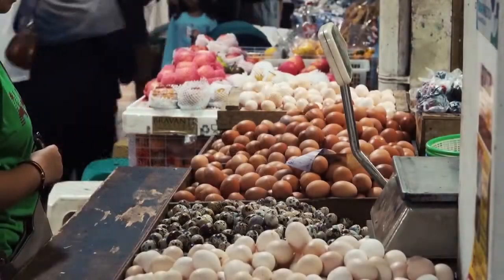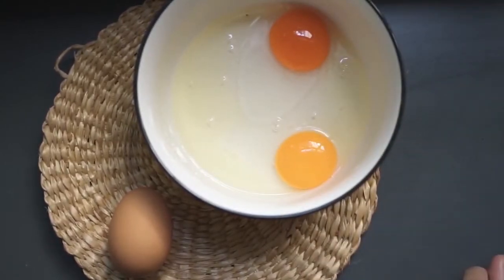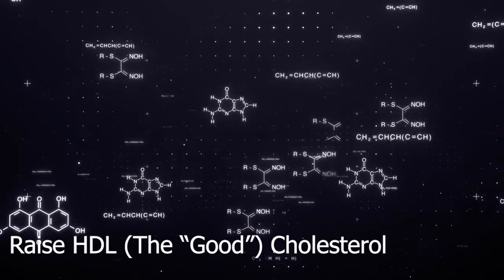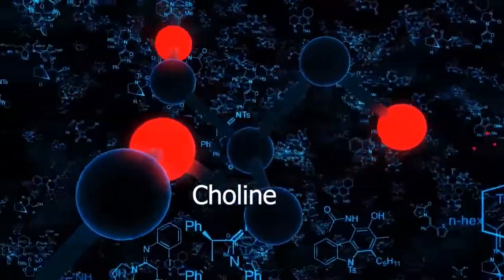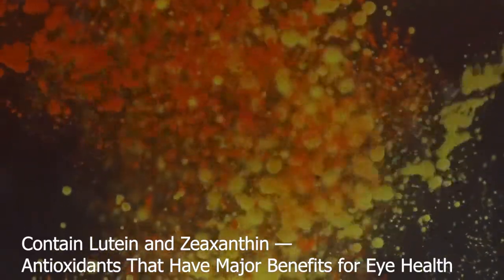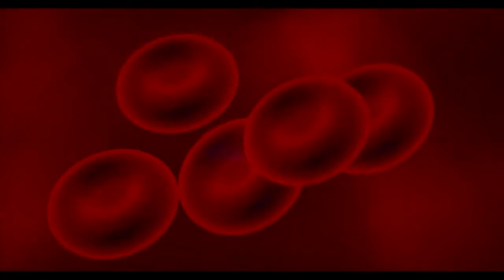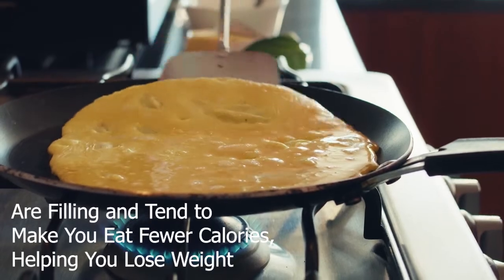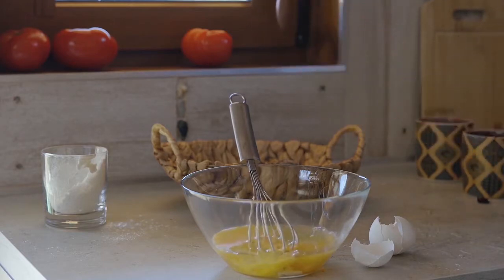The Health Benefits of Eggs for the Body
The Health Benefits of Eggs. Are eggs bad for you? This video features the benefits of eating eggs daily.  To answer if are eggs bad for you.

Eggs provide a valuable source of quality protein – while also containing 13 essential vitamins and minerals, alongside necessary omega-3 fatty acids and antioxidants.
Below, we’ve provided some of the proven key health benefits of eating eggs:
1. Eggs are nutritious
2. Eggs are excellent source of quality protein
3.Eggs Improve Levels of “Good” Cholesterol
4.Eggs Provide A Great Source Of Vitamin D.
5. Eggs Are Filling And Help With Weight Management
6.Eggs Are Among the Best Dietary Sources of Choline.

This channel features the following information to help you gain knowledge on the following:
1. Latest trends and news
2. Common Health and wellness issues
3. Top Places and Best Places for Travel and Tourism
4. Best music choices for study, work, focus and workouts
5. Basic information and general knowledge

Some videos were taken from other channels if you would like to remove a portion of this video, please email me at and I will be happy to remove and edit the video.